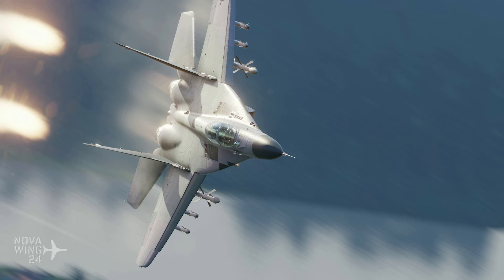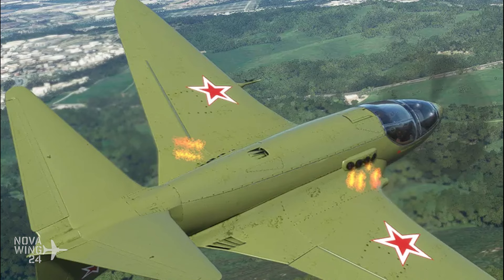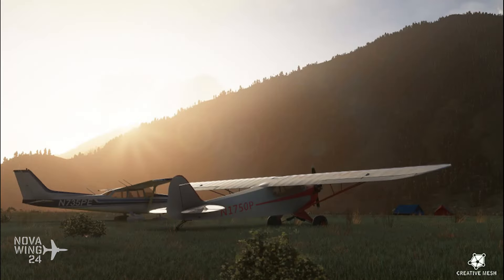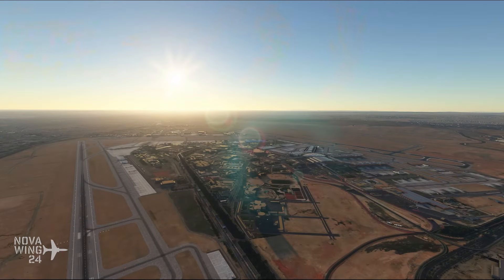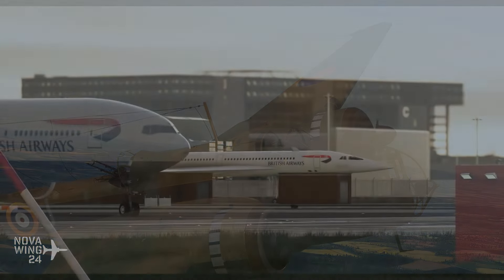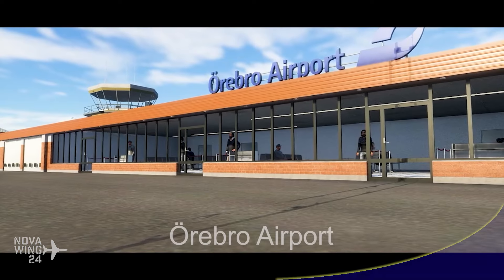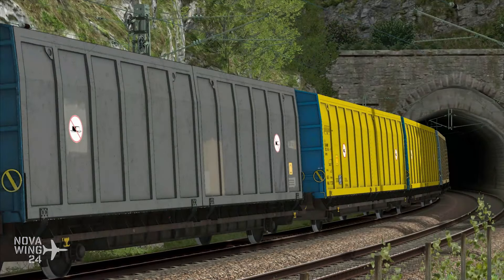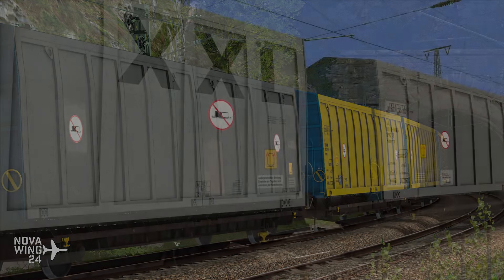Flaming Cliffs, Tropical Islands & Carbon Brake Dust! - NovaWrap 14 July 2024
Novawing24 takes a look at some of the new releases in the simulation world!

All links are provided for the benefit of the community. I DO NOT receive any commission or kickbacks for sales made from this show. Thank you!

00:00 - Intro

MSFS
00:37 - Bugatti EB-100P
02:32 - Moorea - French Polynesia
03:26 - Mahoney Creek
04:19 - Cairo International Airport
05:15 - Handley-Page Hampden
06:44 - 777 Immersion Pack

X-Plane
08:13 - Örebro Airport

DCS
09:00 - Flaming Cliffs 2024

Train Simulator
10:40 - Himrrs Freight Wagon

Find more about my work and how to support me

The visual sources in this video are made of public domain released images and videos released and/or used by companies as official promotional material that can be used under the Fair Use Provision for news classified productions of which this is.